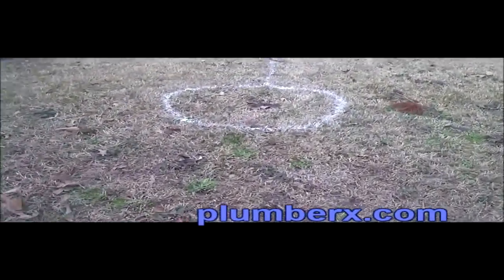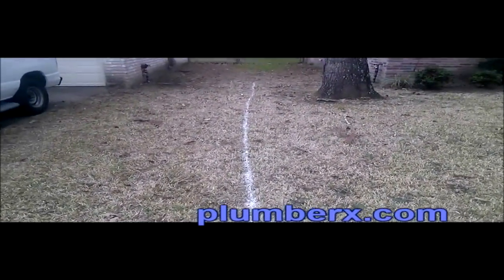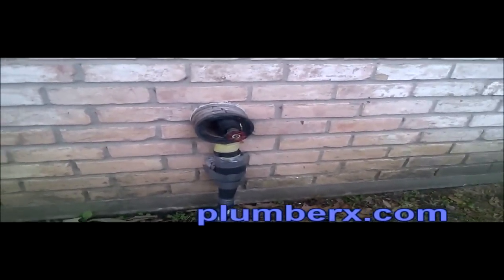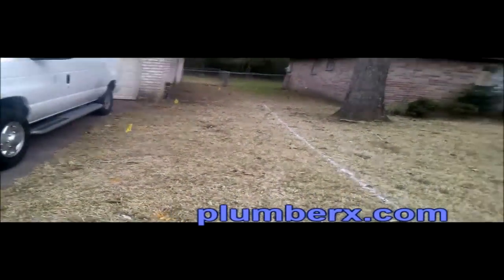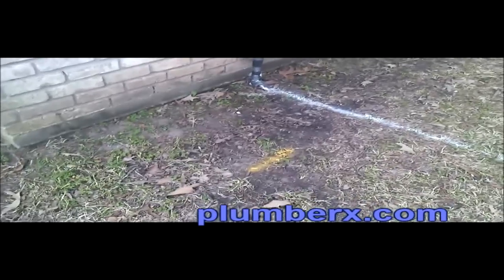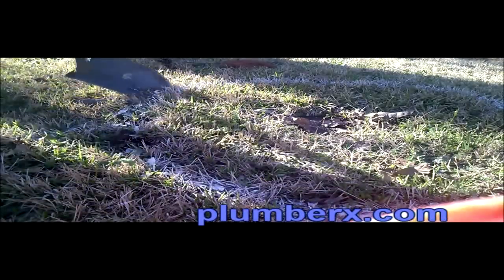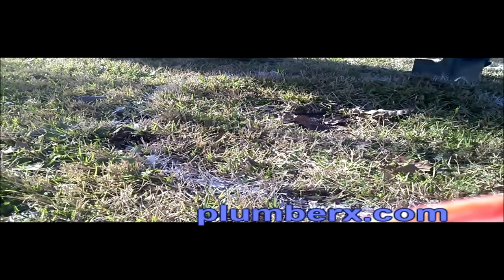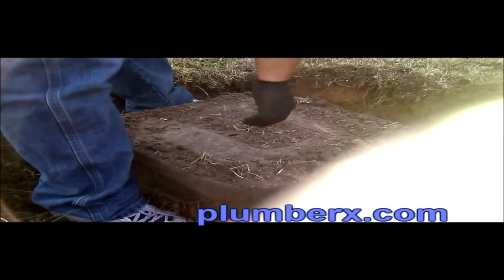installing pex water main 1 of 10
installing pex water main 1 of 10 | Marking The Ground Before  Digging
video 1 thru 10 Replacing the water service line to the house from the water meter out by the street in pex pipe. Replacing the old PVC pipe. I called and Had the front yard marked by the utility company to prevent damage to any other services that may be in the way it's the law. Didn't turn out like I wanted to with all the tree roots in the way, but hey we got it done.
Plumbing problems are a frequent area of concern for many people. The main reason for this concern is a lack of knowledge about the types of plumbing pipe systems that are available. The two main choices for potable plumbing systems are PEX and copper. Once you know the basics, you will find it easy to make the best decision for your plumbing pipe.
PEX tubing is a cross-linked polyethylene pipe. It is an excellent material for plumbing, as it is durable for both hot and cold temperatures. It is also an exceptional piping option for all types of water systems and does not burst when the temperatures rise or fall.

PEX tubing is rated for potable water and is safe for use in drinking water applications. The installation process for the tubing pipes requires less labor, which makes the systems less expensive. However, PEX cannot be used for exposed outdoor plumbing, because the tubing can be damaged easily by Ultra Violet (UV) rays from the sun.

Advantages of  PEX piping:

At least three times cheaper than Copper
Can be installed into any pre-existing plumbing system
Works with hot and cold water applications
Fewer fittings needed for installation
Corrosion-resistant, due to non-ferrous components
Applicable to be connected to all types of piping
Can expand and retract, making it less prone to bursting
Flexibility allows for easy installation around corners
The lightweight tubing aids in the installation
Does not allow miner scaling
Eliminates water hammer possibilities
Disadvantages of PEX piping:
Exposure to UV(Ultra Violet) rays can cause damage to the pipe
Cannot be recycled
Not for outdoor applications (except special PEX with insulation)
 Copper
Most plumbers choose copper tubing because of its familiarity. Since copper pipes have been used for many years, people prefer it for its durability. Copper is not damaged by the UV rays of the sun. However, copper pipes are expensive and heavy, as compared to PEX, as copper requires more labor to install.

Advantages of copper piping:

Extremely durable, life expectancy up to 100 years
Bacteria will not grow in the copper pipes
Corrosion-resistant, under most conditions
Recyclable can be used again
Disadvantages of copper piping:
It is expensive
Can build corrosion internally
Copper pipes can freeze and burst in cold weather

Both PEX and copper are good options; however, both have some advantages and disadvantages as well. PEX is less expensive, and fast to install, while copper is more expensive and can burst in cold weather.

Mailing Address
Claude Taylor